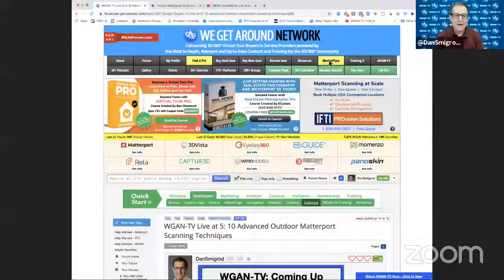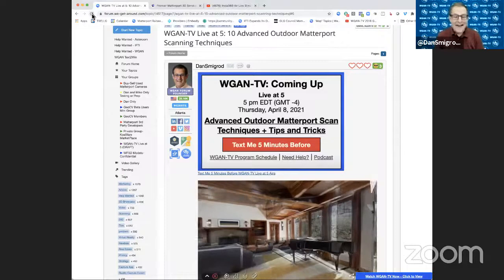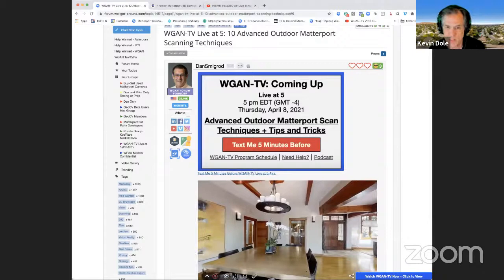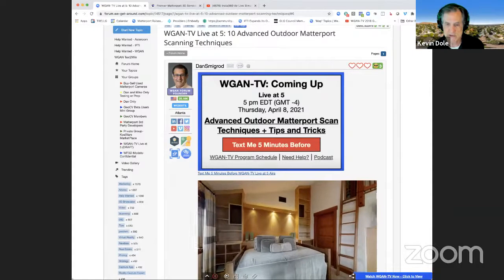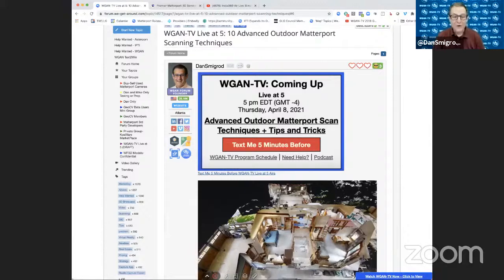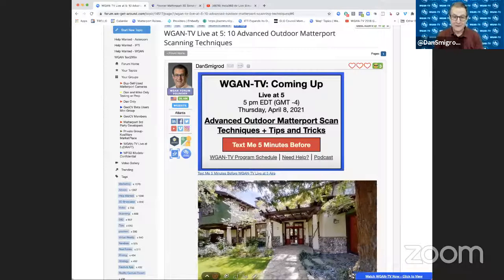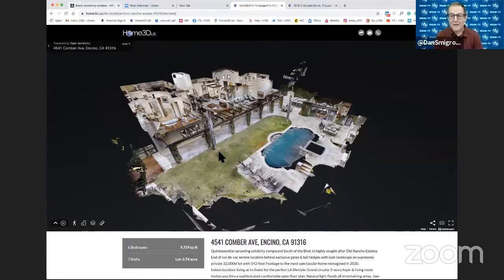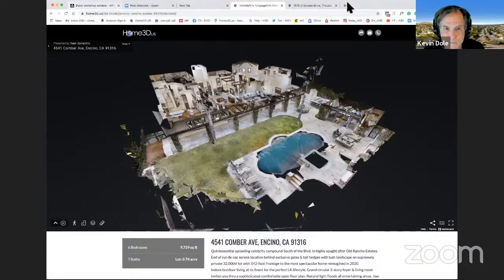97-WGAN-TV - Advanced Outdoor Matterport Scanning Techniques and 9 Bonus Matterport Tips and Tricks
On WGAN-TV Live at 5 on Thursday, 8 April 2021, Los Angeles-based Home3D.us Kevin Dole (@Home3D) - a Matterport Service Provider will be back on WGAN-TV to show and tell his:

✓ WGAN-TV | 10 Advanced Outdoor Matterport Scanning Techniques and Bonus Tips and Tricks

Show Topics

1. Differentiate your Matterport virtual tours by mastering exterior shooting
2. Using Matterport Pro2 3D Camera and Ricoh Theta Z1 together for better dollhouse models
3. Advance time/sun planning using Google Maps and Apple Maps satellite 2D/3D views
4. How, why and when to use SunSurveyor on location
5. Using drone for lot mapping and improved Site Plans / Floor Plans
6. plan your interiors for exterior scanning
7. capture exterior areas partially in sunshine, shade and twilight
8. issues switching cameras, Matterport Pro2, Ricoh Theta Z1, BLK360 - match scan position to last
9. duplicate and remove Ricoh Theta Z1 scans to get floor plan made by Matterport
10. MP2FP better solution:
✓ use drone straight down to capture home and site layout
✓ use county assessor’s map files for layout and measurements
✓ send MP2FP: Matterport digital twin model; drone photo down; Google capture; assessor’s plat map

Kevin Dole Bonus Tips and Tricks (Also Discussed During the Show)

1. orientation of Matterport Pro2 3D Camera before 1st scan
2. mark mirrors and windows as you enter a room
3. use single-lever bowl tripod head for quick leveling
4. Manfrotto tripod - with riser - to minimize legs
5. use 360 pole tripod with ball base
6. Matterport MatterTags for elevators: URLs to internal node positions - Cmd-U
7. favorite iPad case
8. favorite door stops
9. favorite wheels (and issues)

Examples of Tours by Home3D.us Kevin Dole with Exterior Lot Scanning / Yards and Pools

✓ 14410VillawoodsPl.com
✓ 4541Comber.com
✓ 4523Grimes.com
✓ 5115Allentown.com
✓ 1576ElDorado.com (no water in pool)
✓ 6451Chesebro.com
✓ 15245Greenleaf.com

Translated titles:
97-WGAN-TV-Técnicas avanzadas de escaneo en exteriores Matterport y 9 consejos y trucos adicionales

97-WGAN-TV-Advanced Outdoor Matterport Scan-Techniken und 9 Bonus Matterport Tipps und Tricks

97-WGAN-TV-Techniques de numérisation avancées en extérieur Matterport et 9 bonus Matterport truc

97-WGAN-TV-Advanced Outdoor Matterport Técnicas de digitalização e 9 bônus Matterport dicas e tr

97-WGAN-TV-خارجي متقدم Matterport تقنيات مسح ضوئي و 9 مكافأة Matterpor

97-WGAN-TV-高级户外 Matterport 扫描技术和 9 项奖励 Matterport 提示和技巧

97-WGAN-TV-טכניקות סריקה מתקדמות בחוץ Matterport ו-9 בונוס Matterport

97-WGAN-TV-Tecniche di scansione avanzate per esterni Matterport e 9 bonus Matterport Suggerimenti e

97-WGAN-TV-高度な屋外Matterportスキャンテクニックと9つのボーナスMatterportの

97-WGAN-TV-고급 아웃도어Matterport 스캔 기술 및 9가지 보너스Matterport 팁 및 트